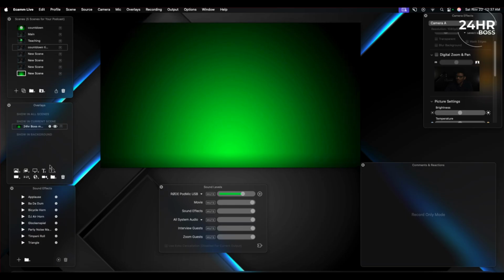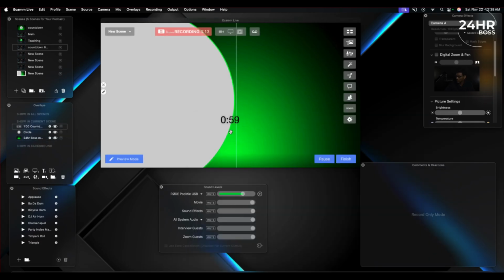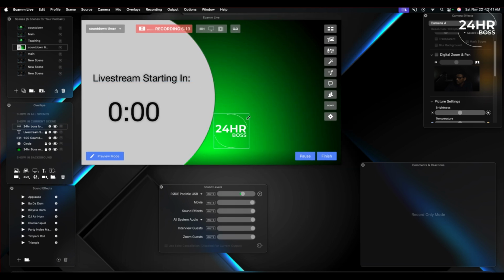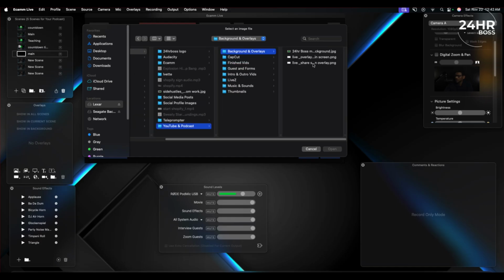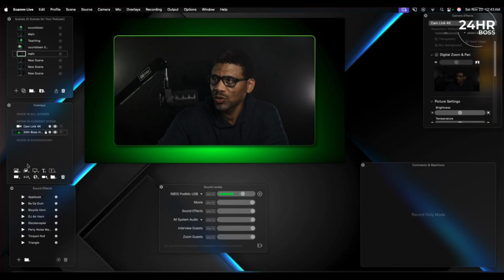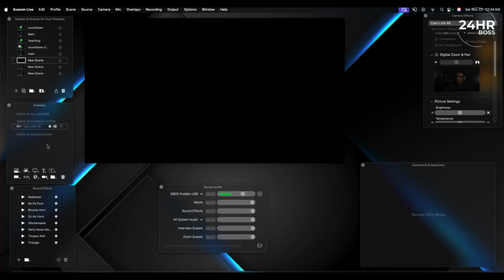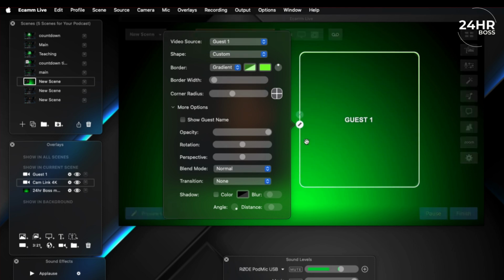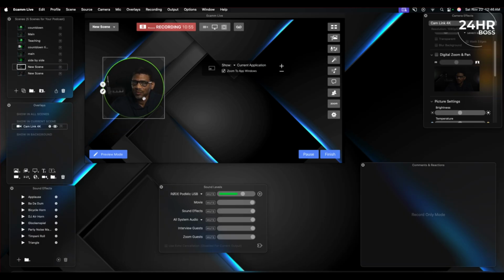You Need these 5 Ecamm Scenes for your Podcast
In this video we show you Five Scenes that you should create for your Podcast with Ecamm. Creating scenes with Ecamm is easy and it makes your podcast look like a full production! Shout out to @kirkrnugentfor inspiration on this video creation idea.

Be sure to follow and support Kirk Nugent.

We create videos for creatives, entrepreneurs, and Christian leaders create better graphic designs, livestreams and do better in business.

My Camera
My Lens
My Mic
My New Mic